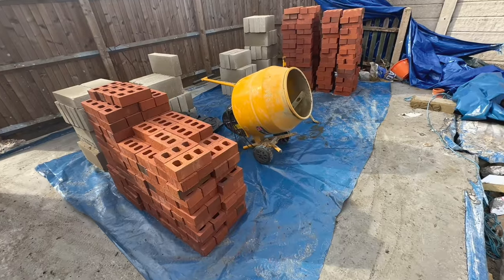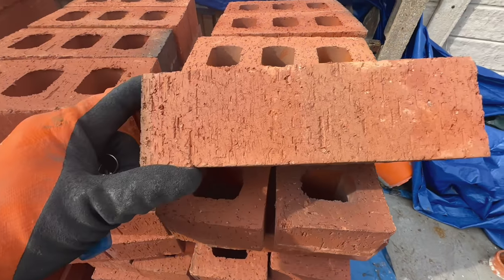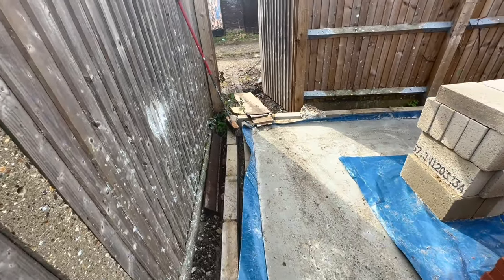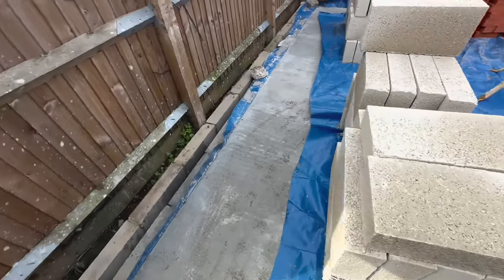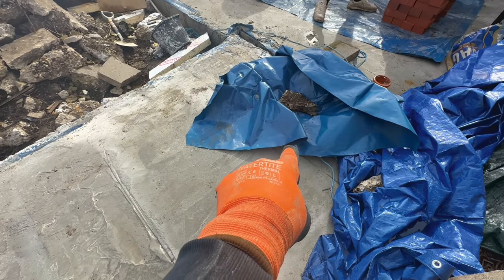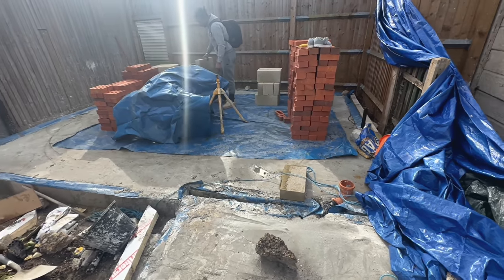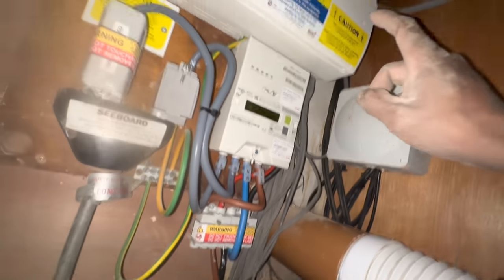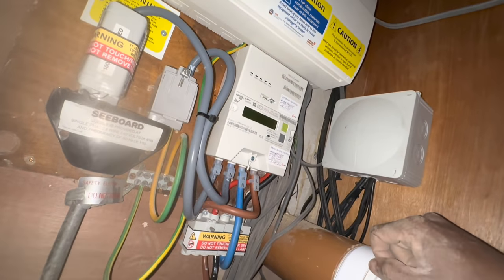They were stealing electricity!